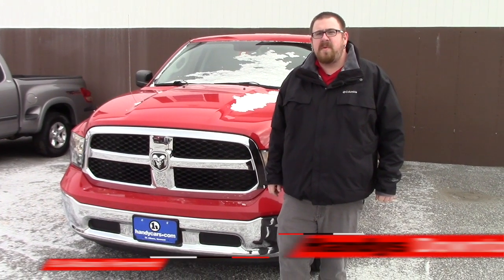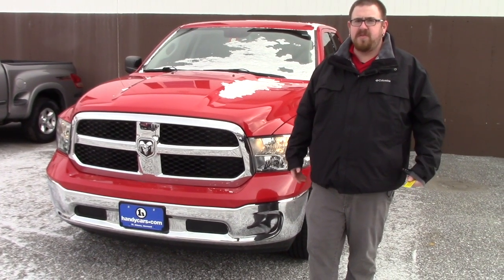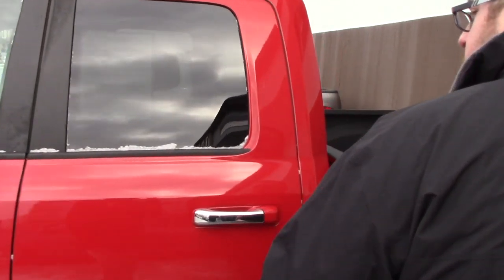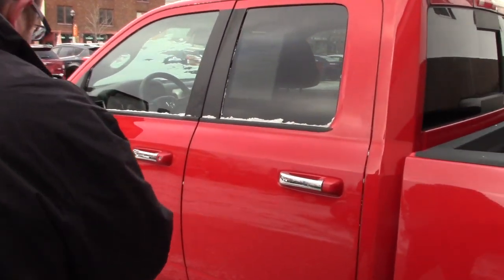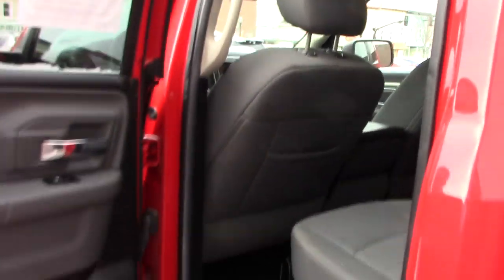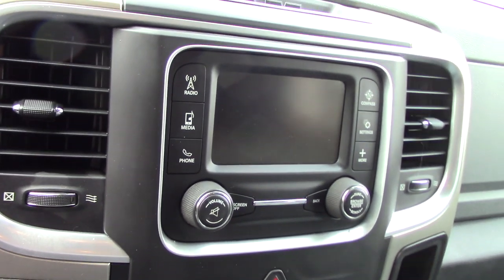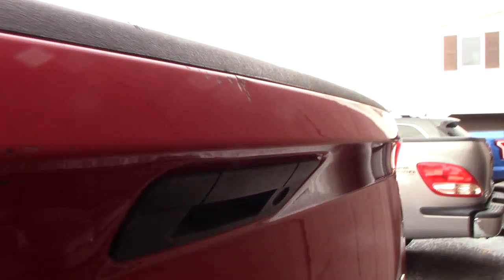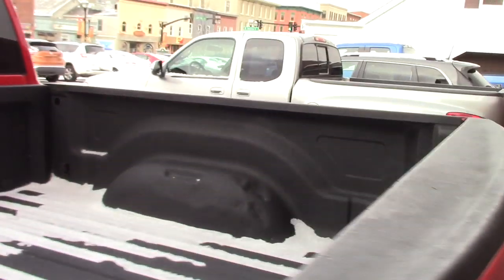2013 Dodge Ram for Arthur from Nick